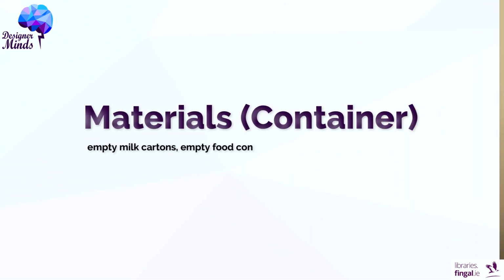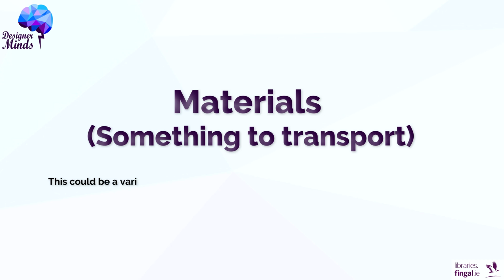Engineers To The Rescue - Designer Minds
Fingal Libraries are delighted to have Designer Minds create an excellent challenge for Engineer Week 2022.